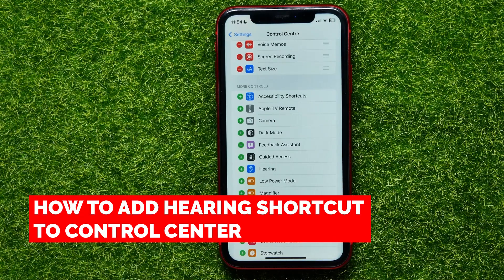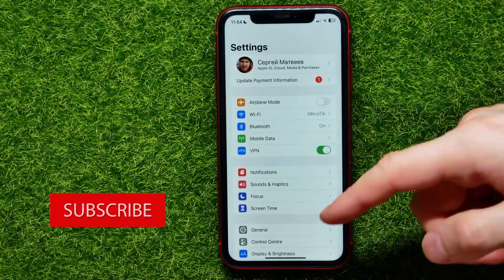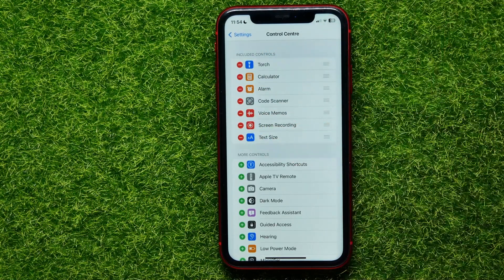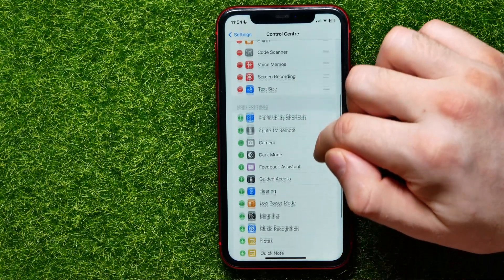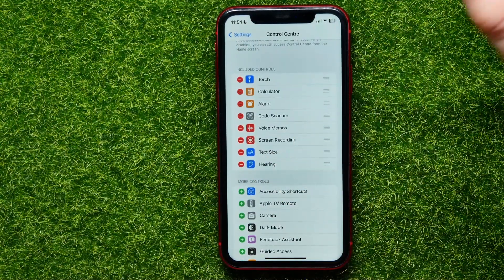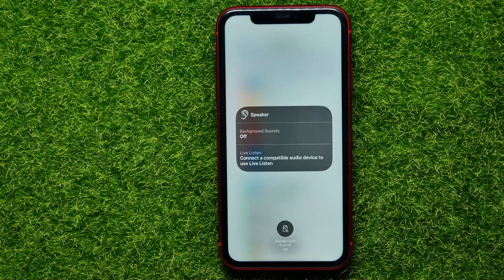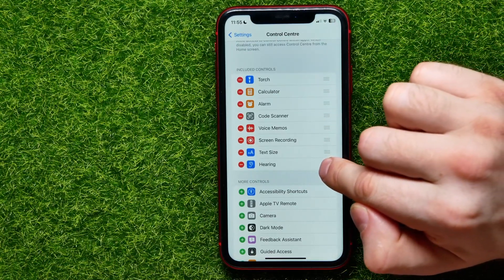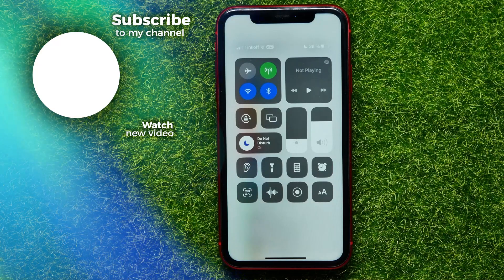How to Add & Remove Hearing Shortcut to Control Center on iPhone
In this video i show simple way How to Add & Remove Hearing Shortcut to Control Center on iPhone